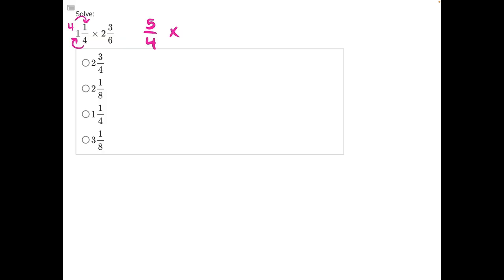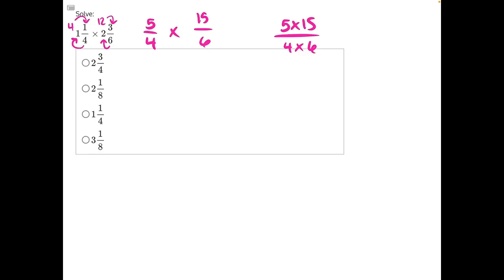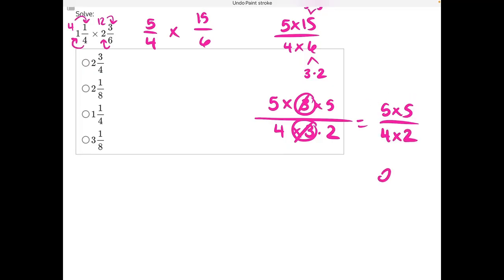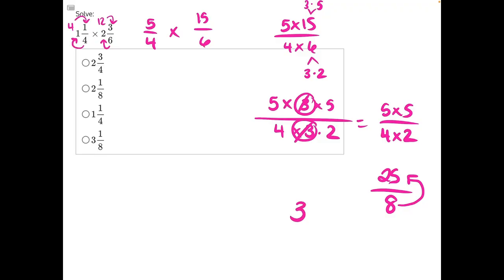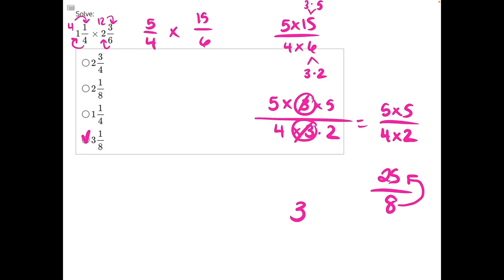NJATC Fractions MD Solution 11